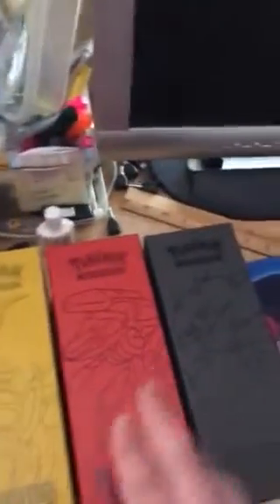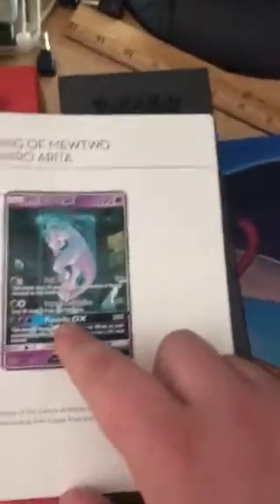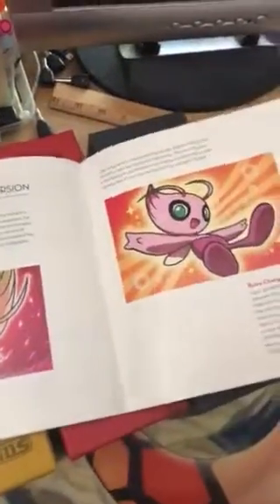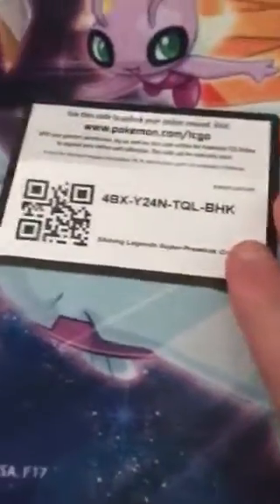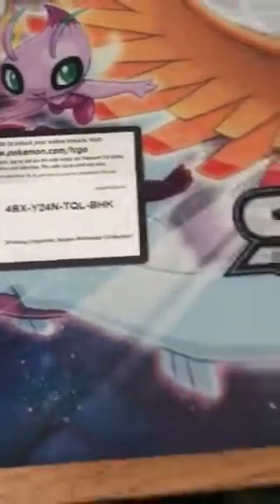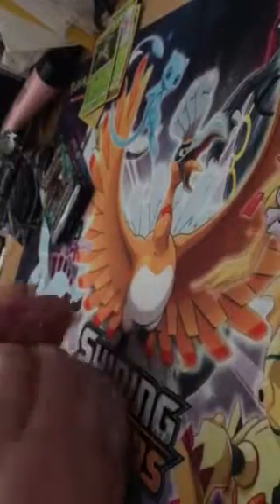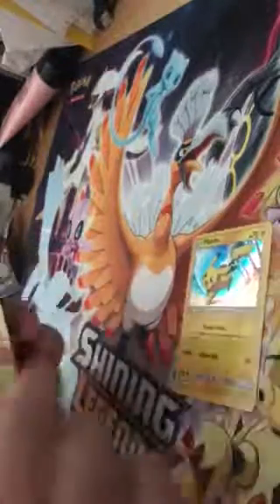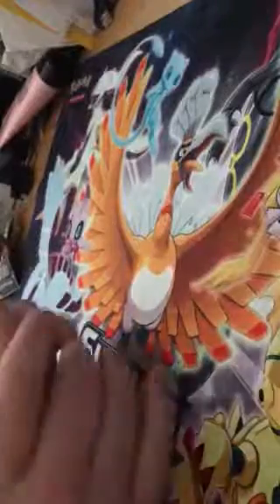Shinning legends super premium collection! Unboxing